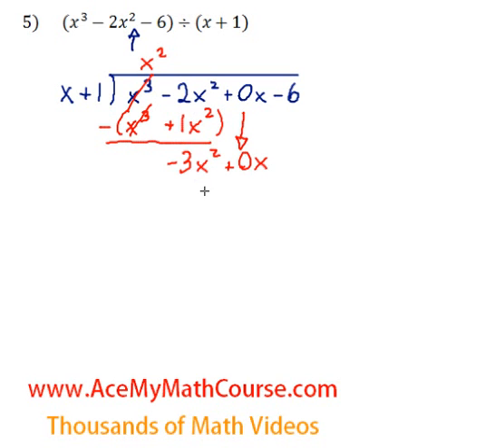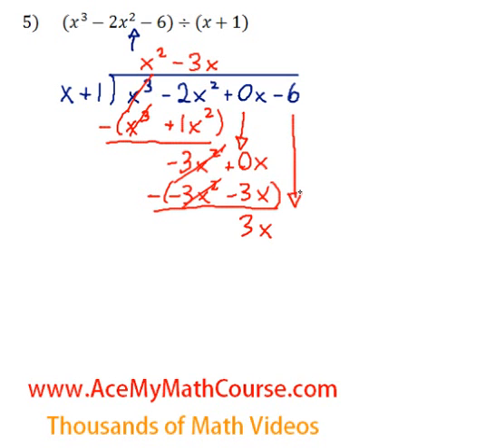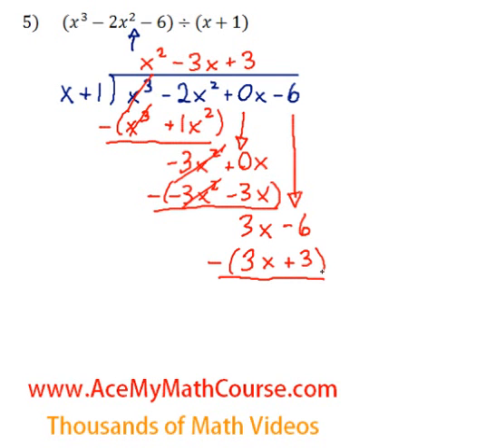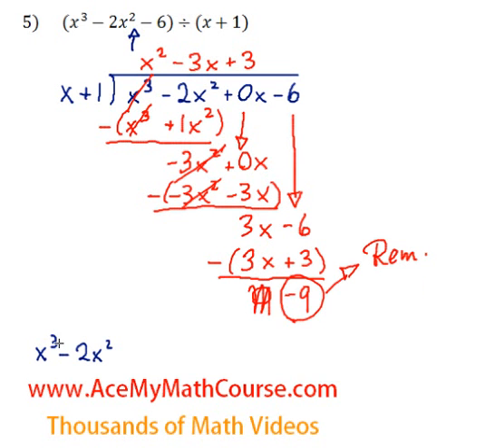Long Division (Polynomials) - Question #5